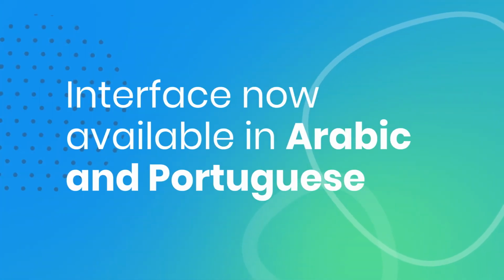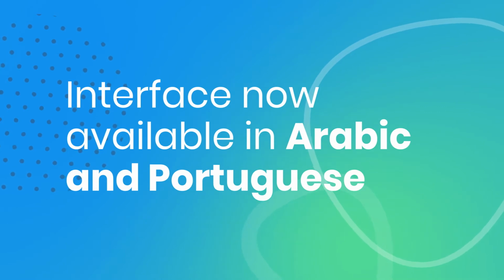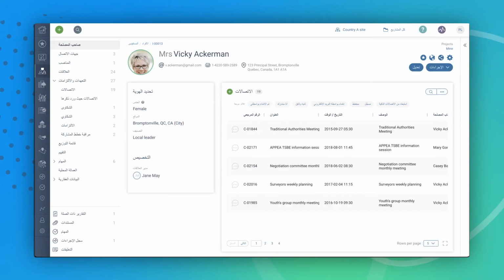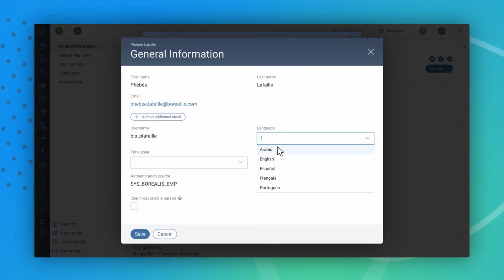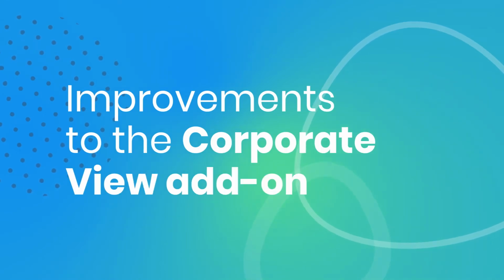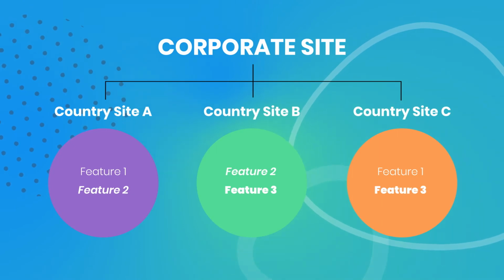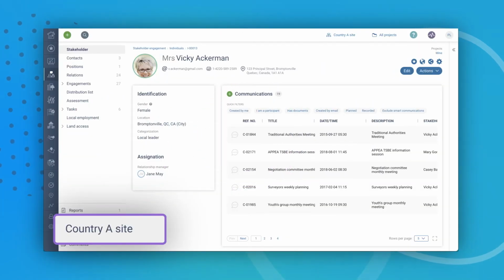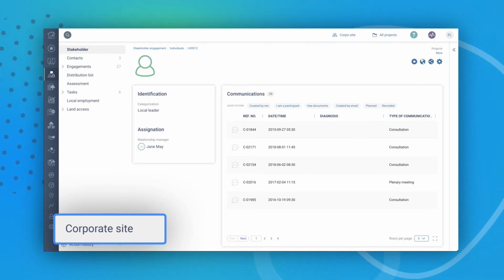Product Release - March 2022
Featured updates in this March 2022 product update:
Interface available in Arabic and Portuguese
Improvements to the Corporate View add-on
Better view of recent stakeholder communications